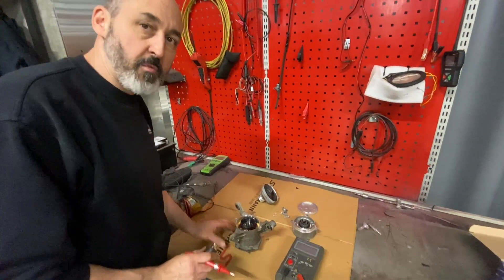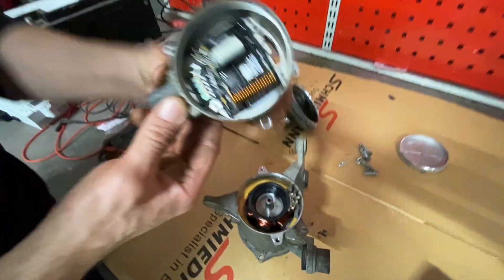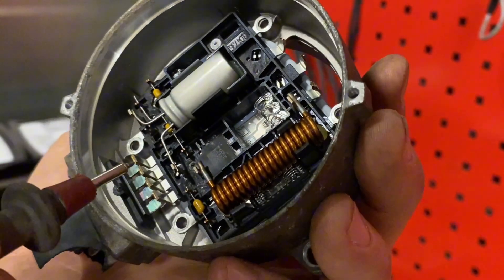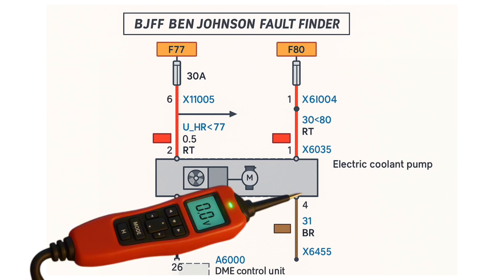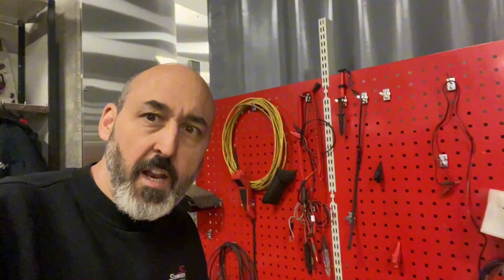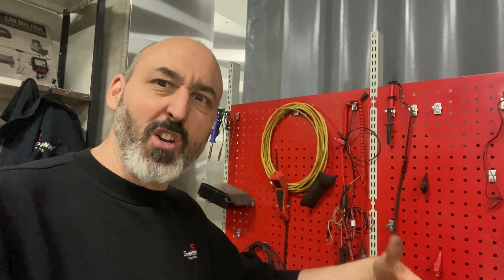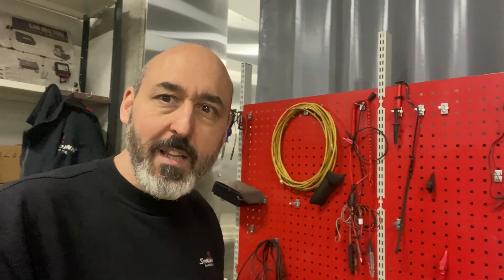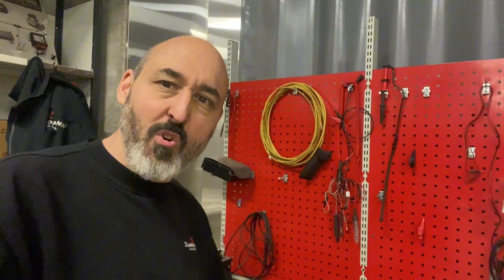Stripped This BMW electric water Pump – I Didn’t Expect What Was Inside…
In this video, I strip down a BMW electric water pump and talk about what usually fails — the real-world, most common causes, not just the theory.

💥 Typical culprits:
– Coolant leaks and what they lead to
– Pump bearing failure from lack of coolant lubrication
– Driver board faults inside the pump
– BSD faults pulling the bus down (not testing it here, but it’s a known issue)
– Wiring problems that mimic pump failure
– Bad grounds causing voltage drop and false diagnostics

I’m doing a basic breakdown, resistance check, insulation test, and talking through how it ties into diagnostic logic — even if you don’t know how to test every signal.

📚 If you’re learning how modern electric systems work — especially cooling systems — this gives you a solid idea of what to look out for and why these things fail.

This isn’t about part-swapping. It’s about thinking, understanding common causes, and spotting patterns — the stuff most people skip.

00:00 Introduction
00:18 checking the insulation of the 3 phases of the water pump
01:11 bmw water pump evaluation electronics
01:47 remember to check water pump ground
02:49 checking resistance between each water pump phase winding
03:31 Wiring diagram and how to check water pump ground, signal and power supply
04:10 What is BSD? Bit Serial Data